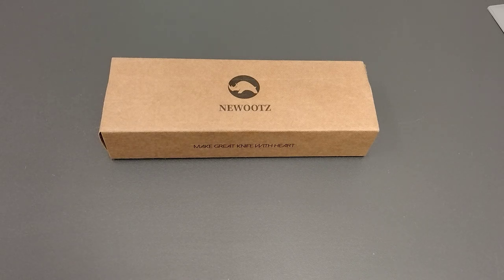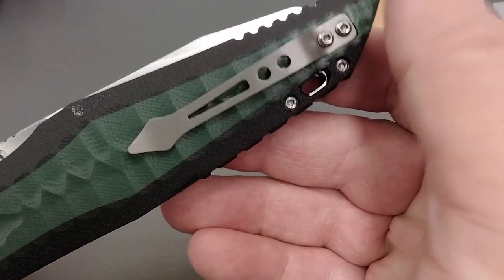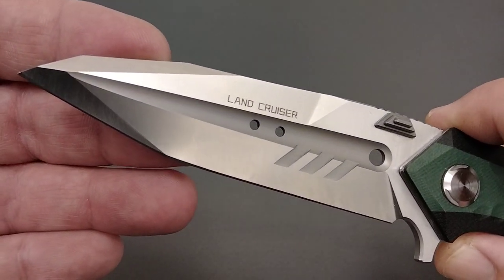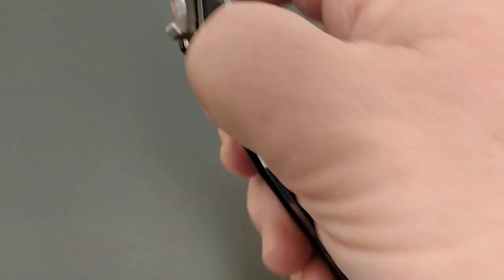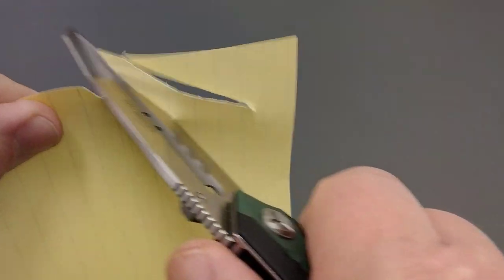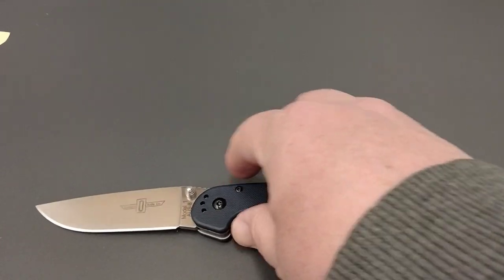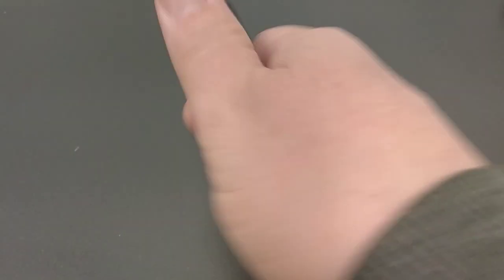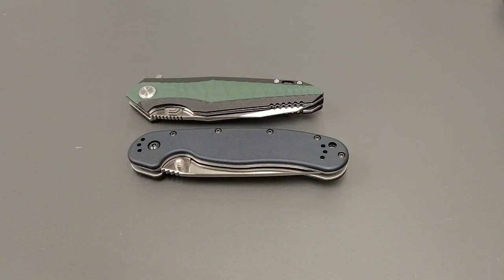*BRAND SPOTLIGHT* NEWOOTZ Folding Pocket Knife with 4in D2 Tool Steel Blade, Liner Lock G10 Handle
【Cost-effective Blade】：D2 steel blade gets 59-61HRC after excellent heat treatment,outstanding edge retention,high wear resistance.
【Fashion Handle】:CNC G10 handle is rich in design.Ergonomic creates a comfortable holding and it is nice for high intensity operation.
【Portable & Practical】:You can open and fold this fliper knife by one hand fast and smoothly.Deep carry clip make it be your best EDC tool .
【Multi Suitable Occasion】:It right for all kinds of outdoor activities,such as fishing,hiking and camping.It is your good choice.
【Risk Free Shopping】：NEWOOTZ is an original brand of craftsman.Free delivery and return service are supplied.LIFETIME WARRANTY against defect.